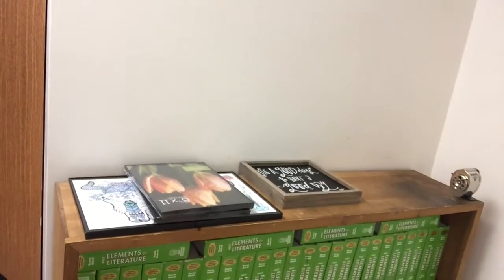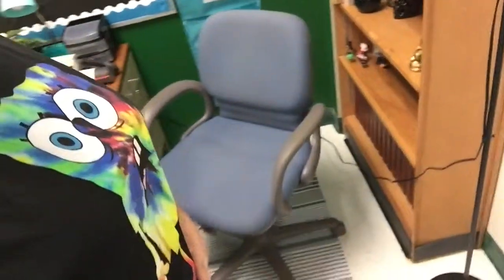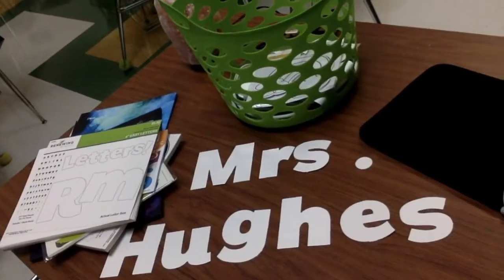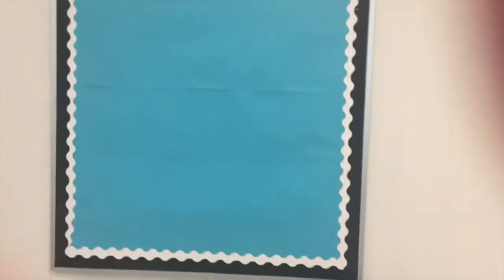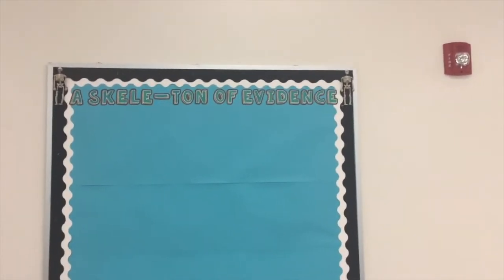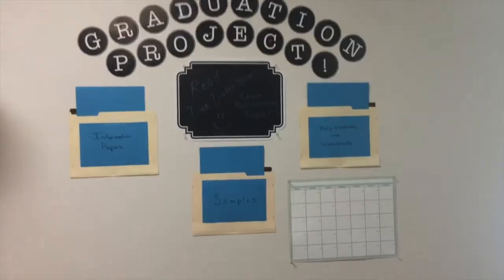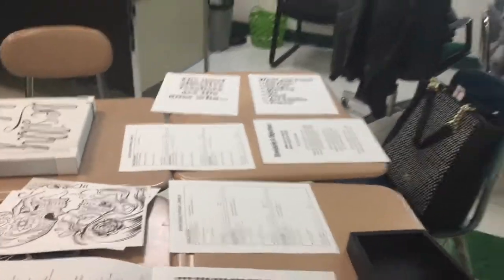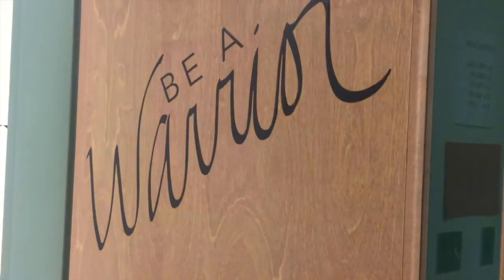High School English: Classroom Set-Up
Here are a few of the things that I did this summer and the first week of teacher workdays to set-up my high school English classroom. Check out some of my cool items that I have found! The products that were shown and stores that were discussed are just some of my favorites!

Look for new videos weekly!